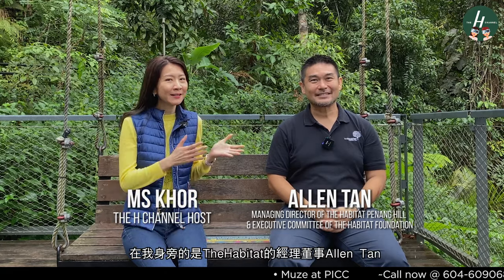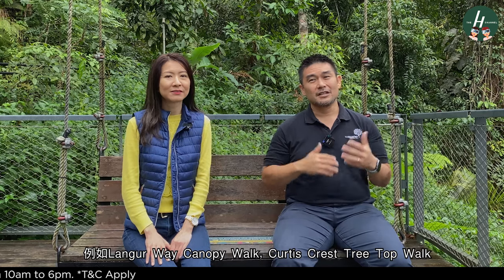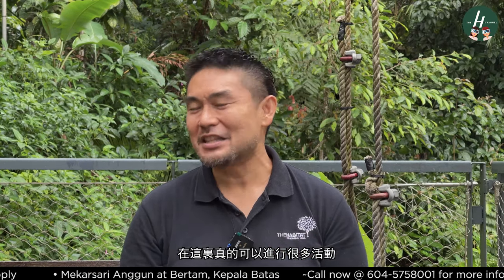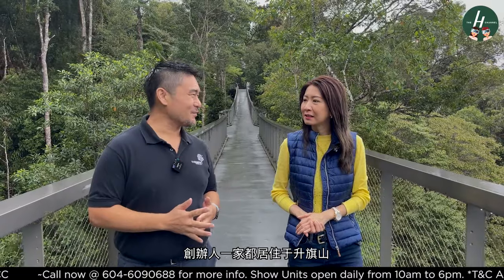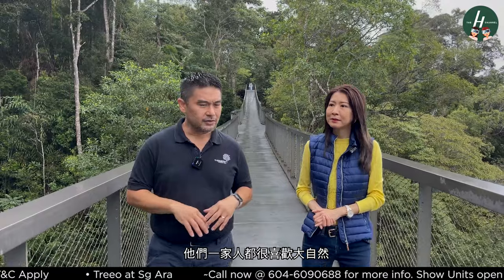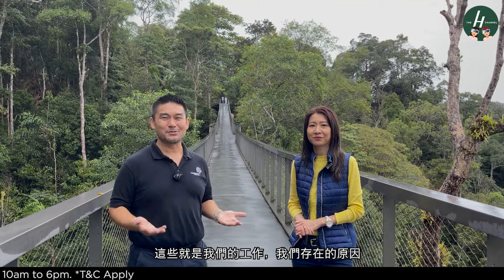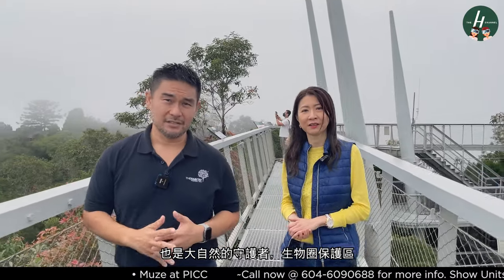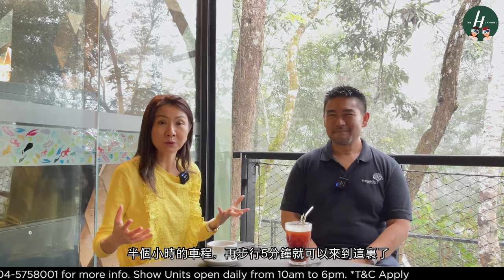The Habitat: A Pristine Rainforest Experience | The H Channel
Once again, welcome back to The H Channel!

For nature lovers, The Habitat Penang Hill is one of the most authentic, diverse and educational rainforest experience in Malaysia.

The rainforest discovery centre sits on the fringes of a forest reserve, which has been protected since 1911. Additionally, it consists of a 1.6km nature trail that was built by the British East India Company in the early 1800s.

Apart from the myriad of flora and fauna that are discoverable along the trail, enjoy breath-taking views of Penang and its surrounding areas atop the 13-meter high Curtis Crest Tree Top Walk, the highest public viewing point on Penang Island, 800-meters above sea-level.

So let's experience a glimpse of the pristine rainforest together with Ms. Khor and Allen Tan, the Managing Director of The Habitat!